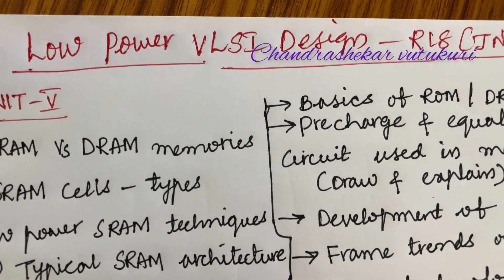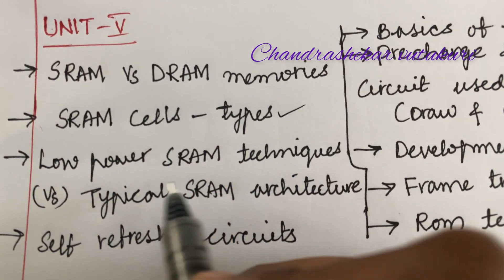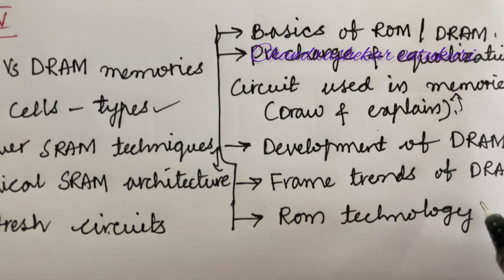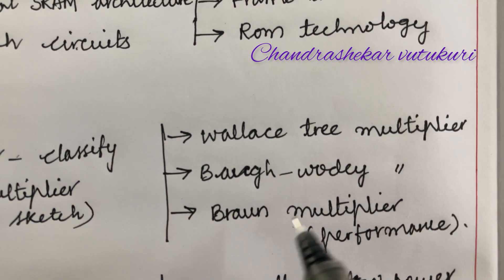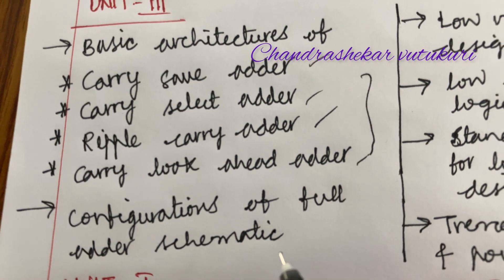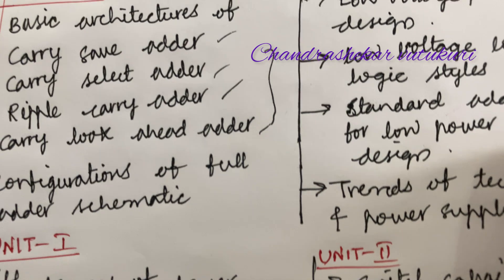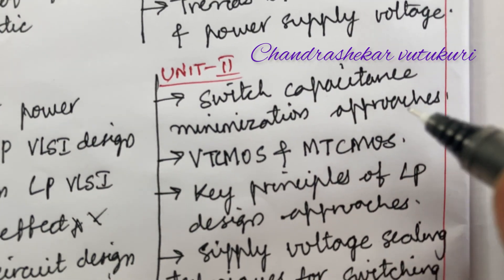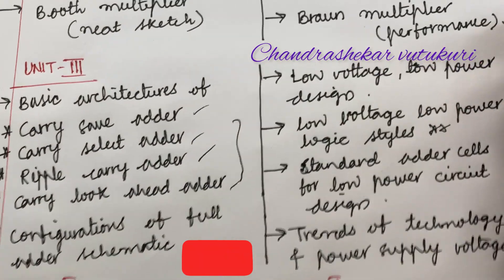LOW POWER VLSI DESIGN(LP VLSI D)IMPORTANT CONCEPTS AND QUESTIONS JNTUH R18-ECE R18